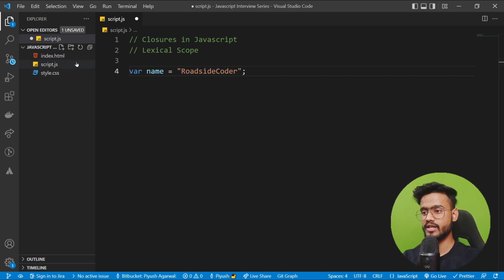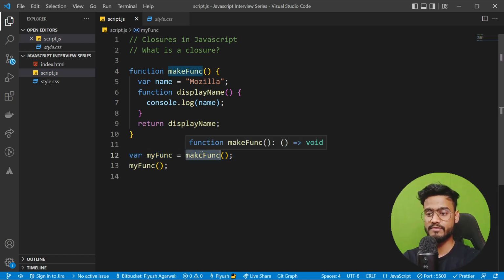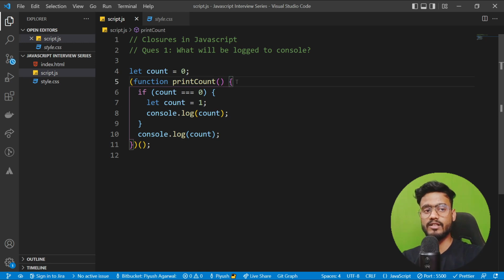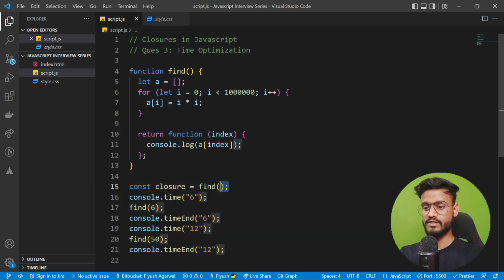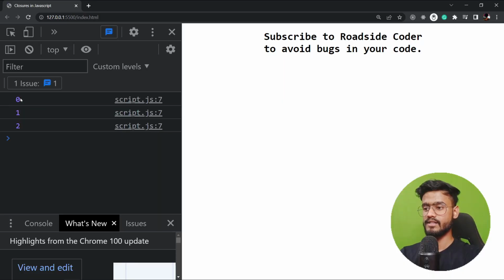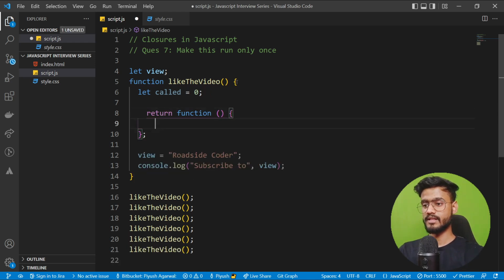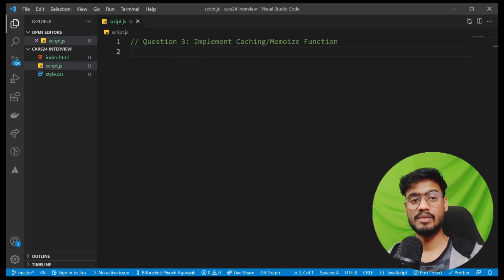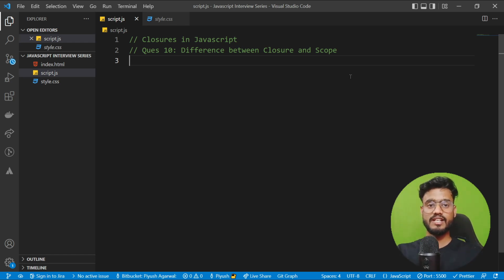Javascript Interview Questions ( Closures ) - Lexical Scope, Output based Questions, Polyfills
Javascript Interview Questions on closures will be discussed in this video including topics like Lexical Scope, Scope Chain, Output based Questions, Once and Memoize Polyfills, etc.

00:00 Intro
00:33 What is Lexical Scope?
02:22 A great oppertunity for you!
03:38 Lexical Scope - Interview Question
04:52 What is Closure?
05:43 Example of Closures
06:56 Why Closure?
08:19 Closure Scope Chain
11:12 Question 1 - What will it print ?
13:09 Question 2 - Write a function for this
15:28 Question 3 - Time Optimisation with Closures
18:07 Question 4 - setTimeout + block scope with Closures
23:07 Question 5 - Create a private counter
25:48 Question 6 - What is Module Pattern?
27:31 Question 7 - Make this run only once
30:14 Question 8 - Once Polyfill Implementation
34:02 Question 9 - Memoise/Caching Implementation
39:37 Question 10 - Closure vs Scope
40:22 Written Article for this video

Trevor M
Srinivas Ayyagari